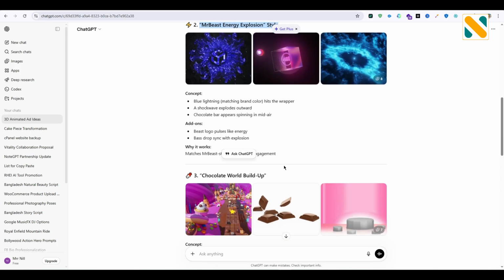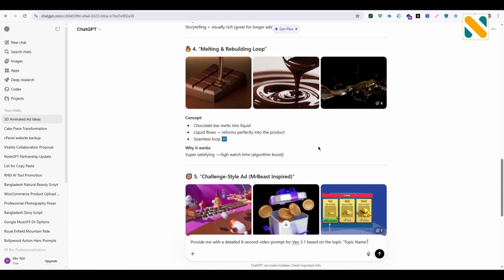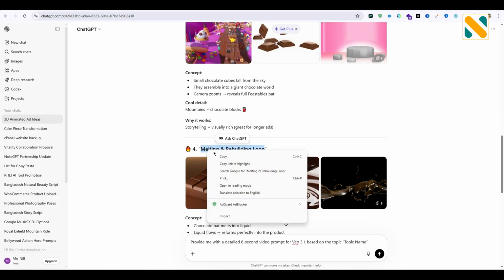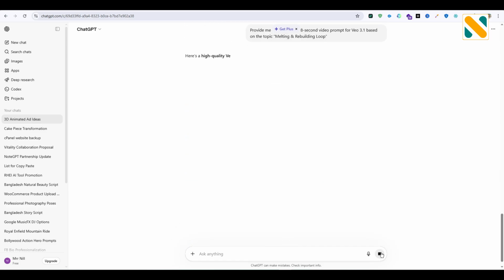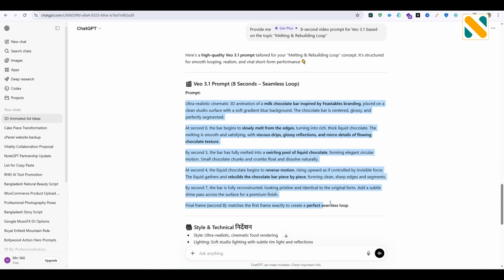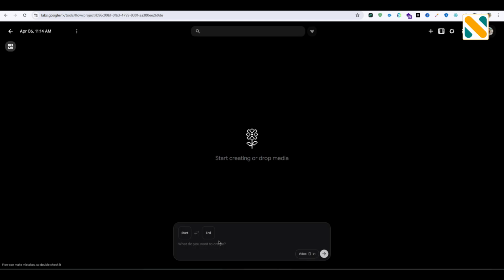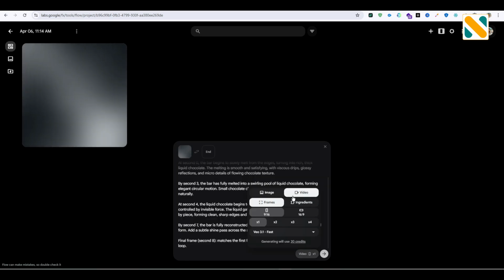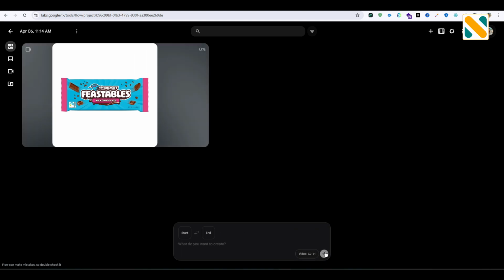How I Made a MrBeast Chocolate Ads Video from a Single Image with AI